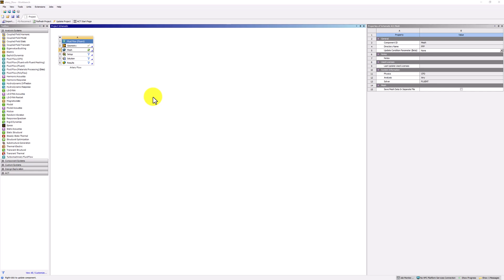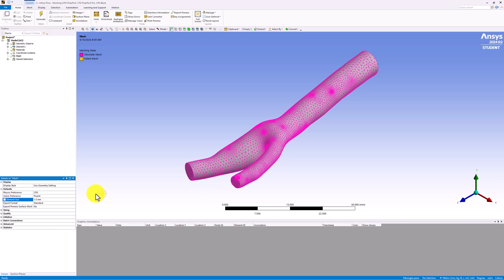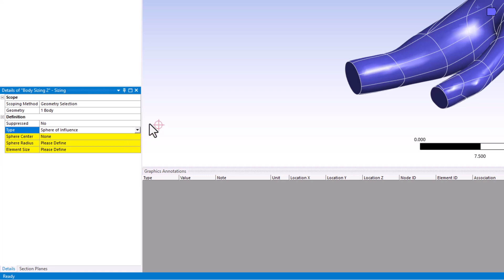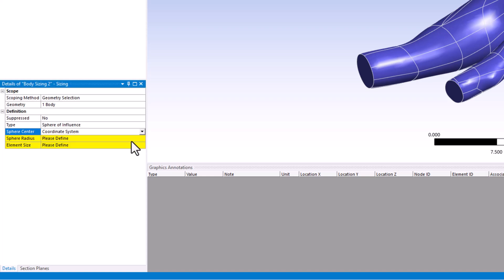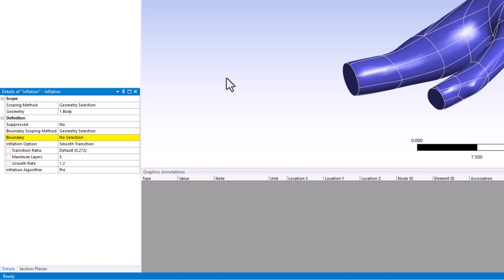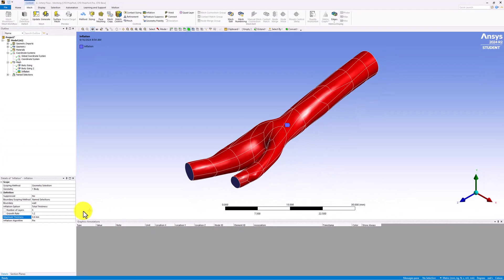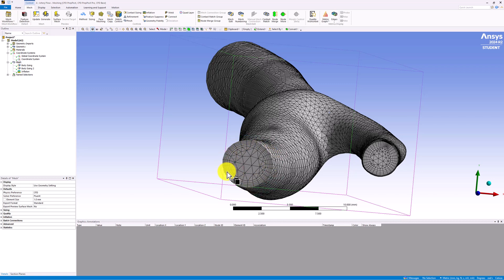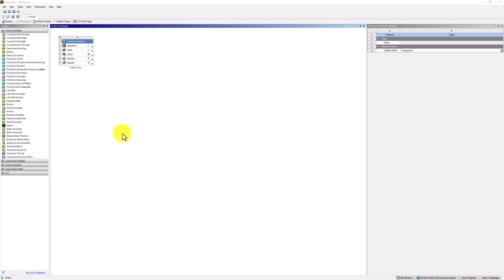Mesh | Steady Flow in an Artery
This video contains a tutorial of the mesh creation for the Ansys Fluent learning module